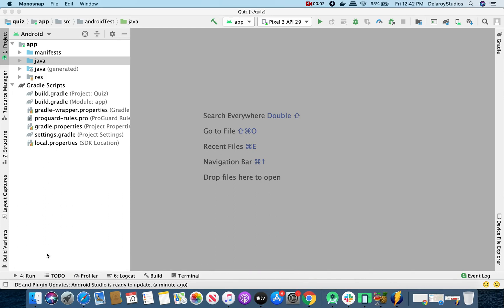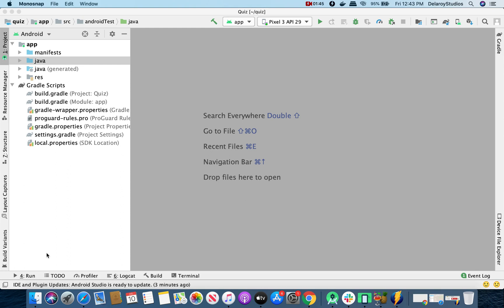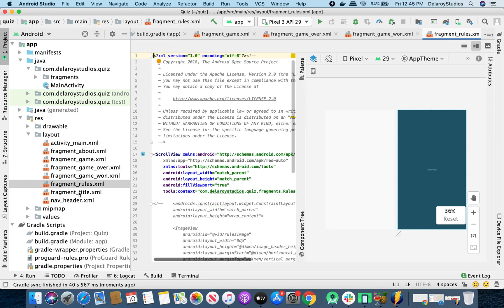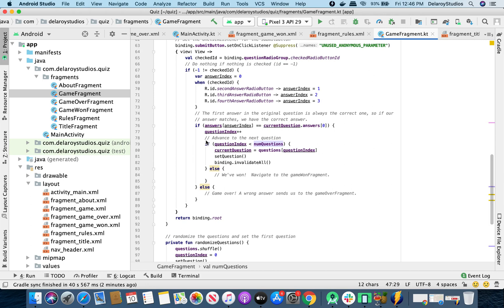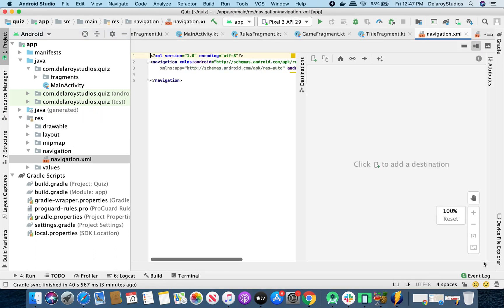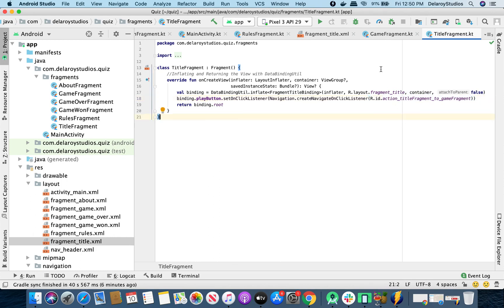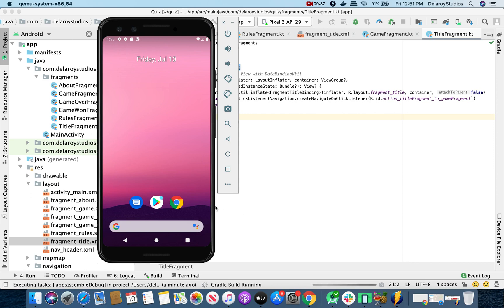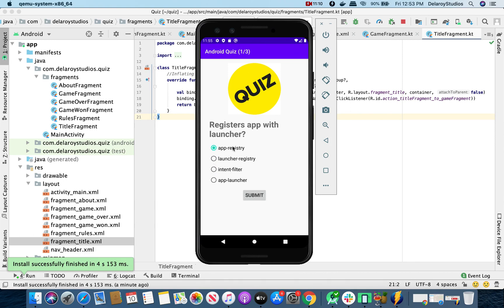Android App Navigation (Introduction)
Navigation refers to the interactions that allow users to navigate across, into, and back out from the different pieces of content within your app. Principles of Navigation.
1. There's always a starting place
2. You can always go back
3. Up goes back mostly